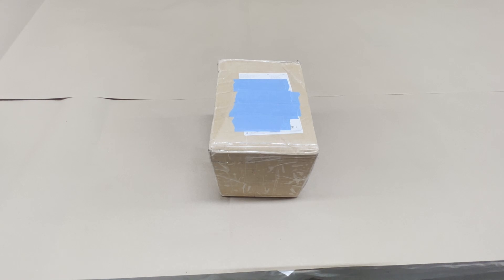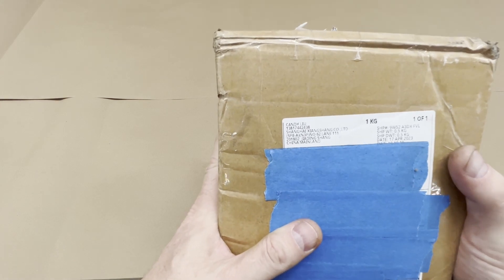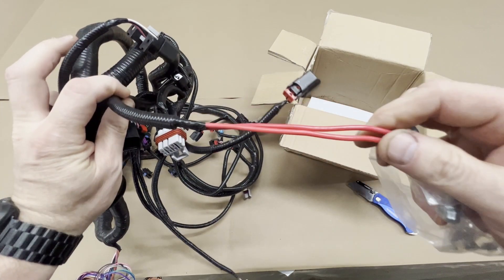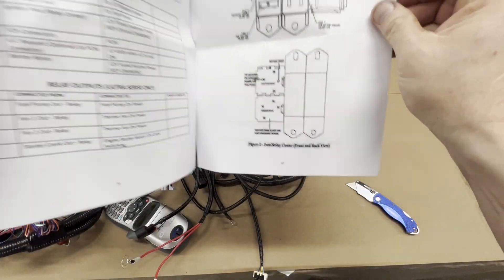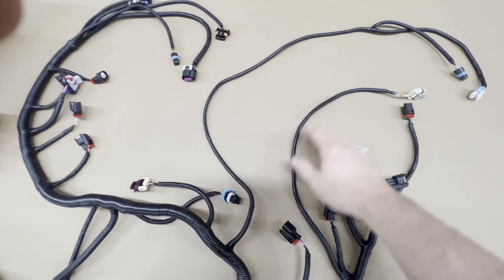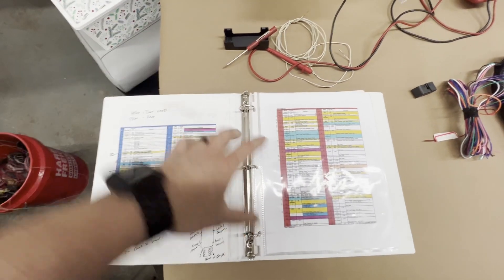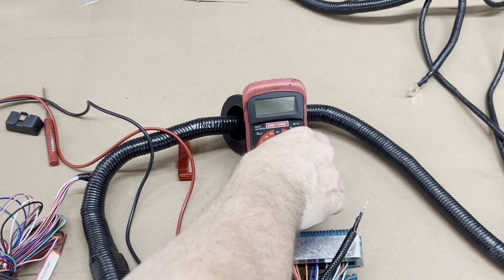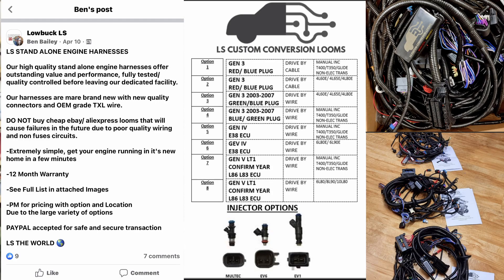LS Standalone Harness - Ben Bailey from Facebook Harness Review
I am not a professional. I did this install based on my own research and used my own money to purchase the products.

In this video I review an LS standalone harness purchased from Ben Bailey on Facebook. This is my honest review and in an upcoming video we will start the LS engine on the stand with this harness as a test. I have the original video link below where I started the LS engine on the stand with the factory harness that I removed the wires that were not needed with the wiring schematic from LT1swap.com. Thank you for watching!! Have a good day and I hope to see you back on this channel.

My video staring the engine with my de-pinned harness on the engine stand